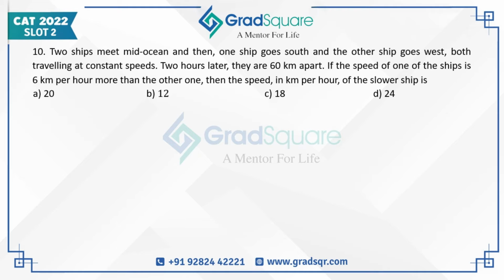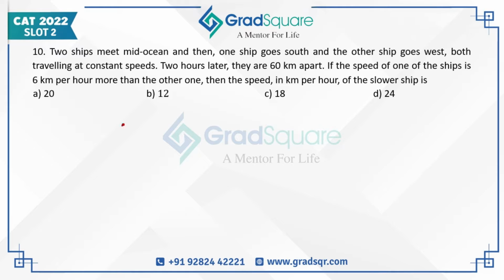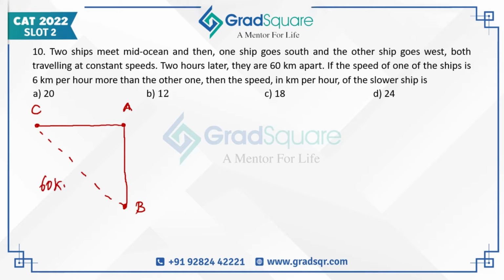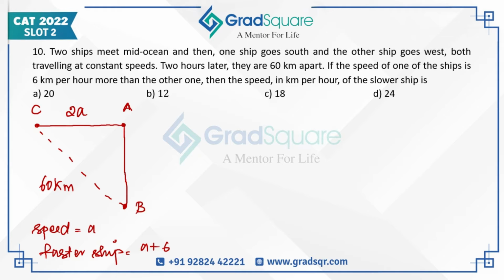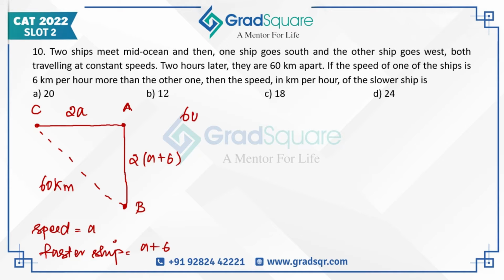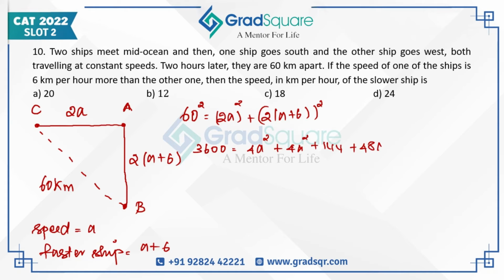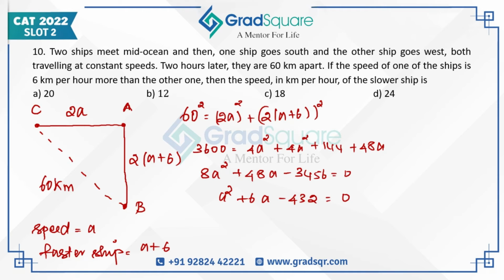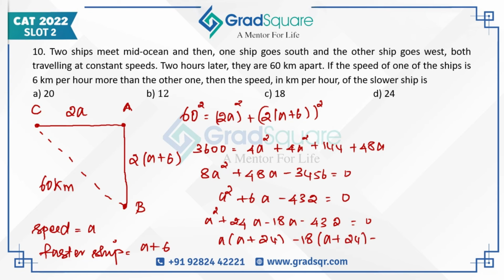CAT 2022 - Slot 2 - QA 10 - Arithmetic (TSD) by GradSquare Mentor Mr. Richard Raj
Join us for an insightful analysis of CAT 2022's Quantitative Aptitude Slot 2, as GradSquare Mentor, dissects Question 10 on Arithmetic (TSD)

Two ships meet mid-ocean and then, one ship goes south and the other ship goes west, both travelling at constant speeds. Two hours later, they are 60 km apart. If the speed of one of the ships is 6 km per hour more than the other one, then the speed, in km per hour, of the slower ship is